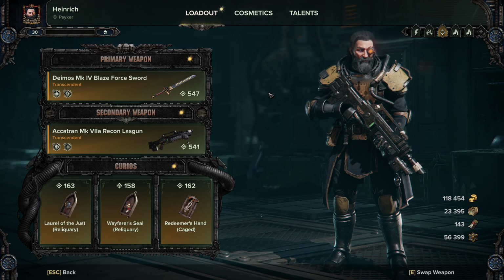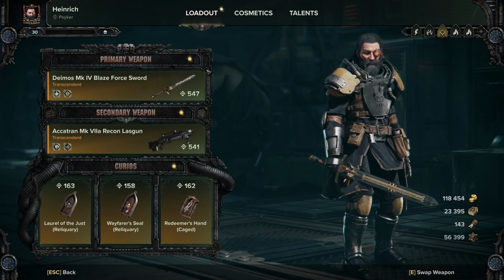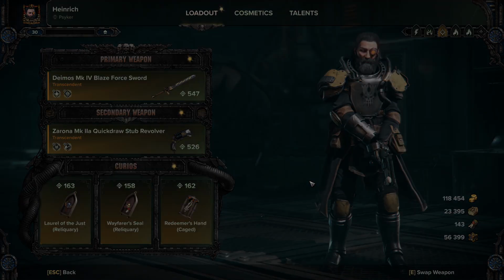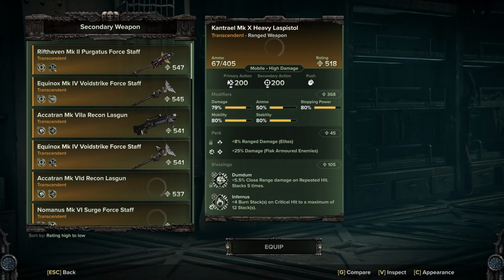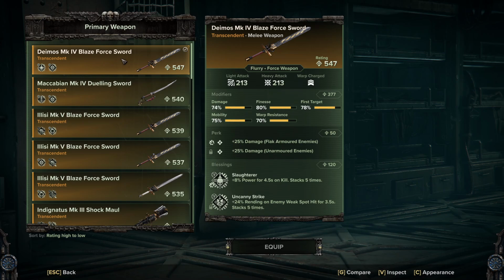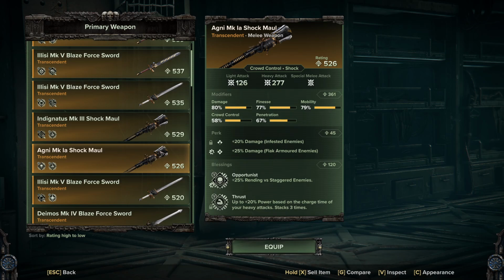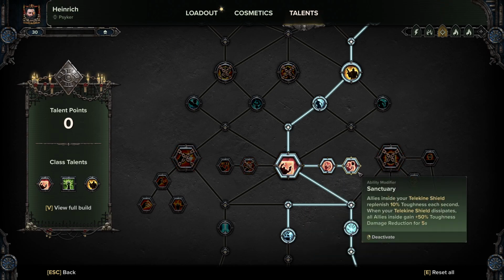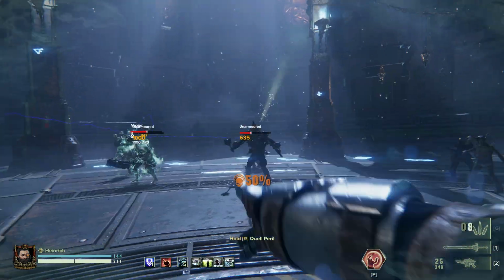Warhammer 40K: Darktide, Secrets of the Machine God - Psyker, Gunsyker guide and build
Zug goes over the gunpsyker build and gives out some advice on how to play it